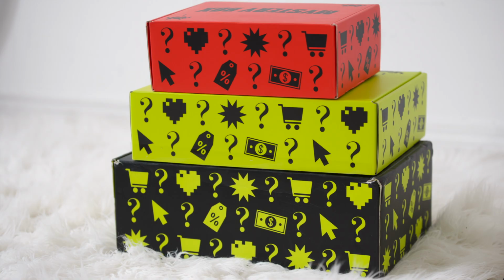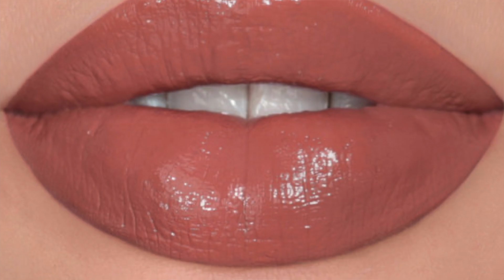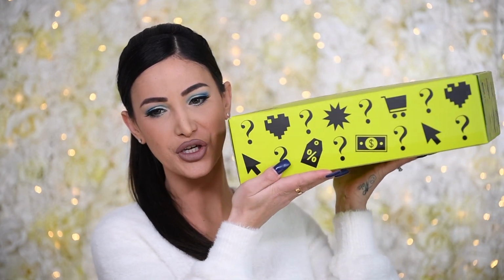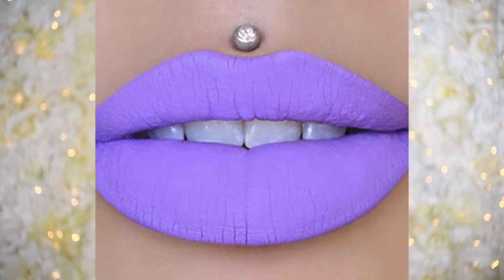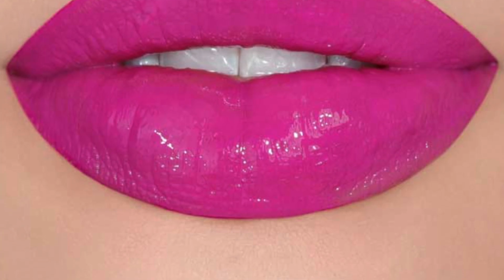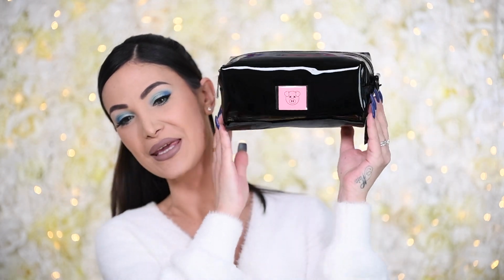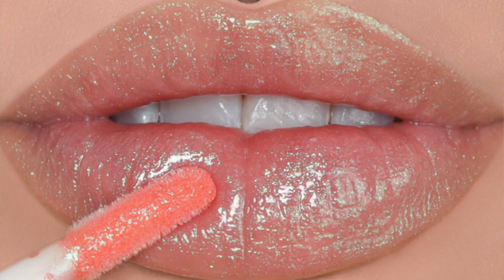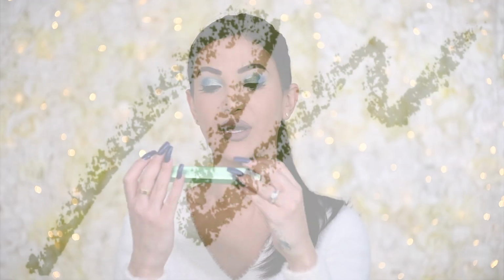Unboxing the Jeffree Star Black Swallow Mystery Boxes 2022 - THE WORLD'S BEST MYSTERY BOXES? OMG👀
Hey Guys!!

In today’s video I’m going to be unboxing ALL the Jeffree Star Cosmetics Black Swallow Valentine’s Day Mystery Boxes 2022 - WAS IT WORTH IT THIS ROUND?? Watch and decide 👀

MAKEUP I’M WEARING:

Jeffree Star Cosmetics  Blue Blood Palette:

Milk Makeup Kush Mascara:

Too Faced Better Than Sex Eyeliner:

Lilly Lashes in Doha:

Jeffree Star Cosmetics Celebrity Skin OG Velvet Trap Lipstick:

Jeffree Star Cosmetics Dominatrix Velour Lip Liner

Armani Luminous Silk Foundation in 6.5

Fenty Beauty Sun Stalkr Bronzer in Private Island

Benefit Fool Proof Brow Powder in 5

Charlotte Tilbury Flawless Airbrush Powder in Light-Medium

 Buxom Wanderlust Blush in Mykonos: